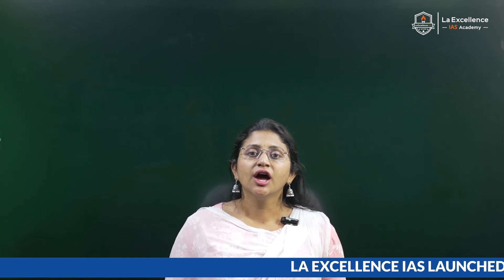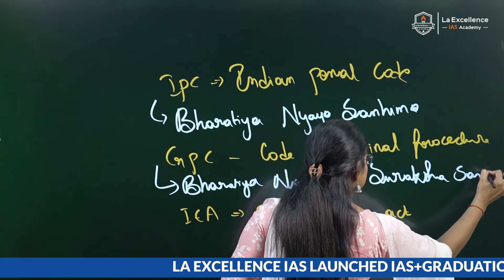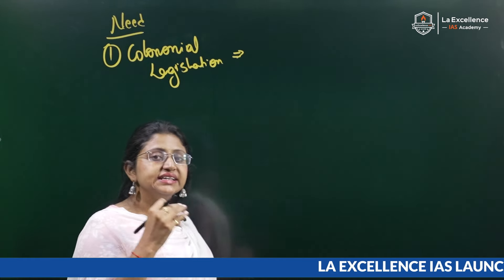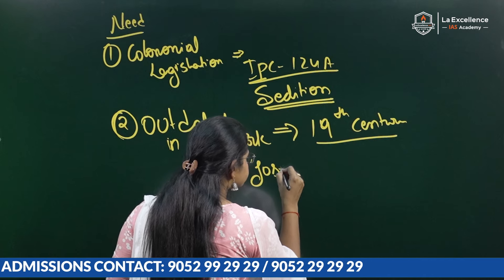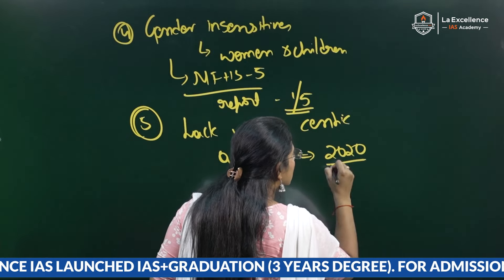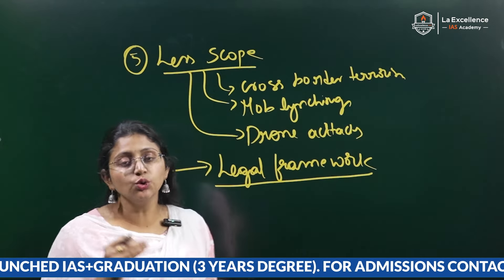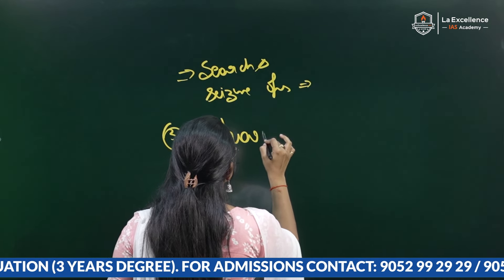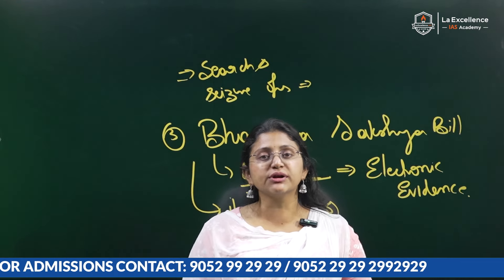No More IPC, CrPC and Evidence Act.... | La Excellence IAS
La Excellence IAS Institute
Phone:
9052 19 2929/ 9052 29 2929

Address:
La Excellence IAS
1st floor, #1-10-223/s,